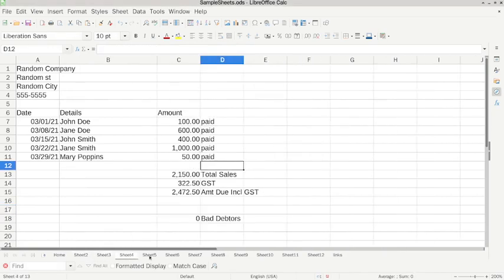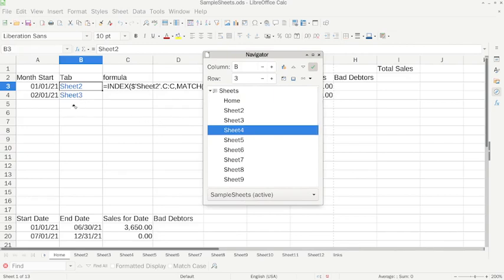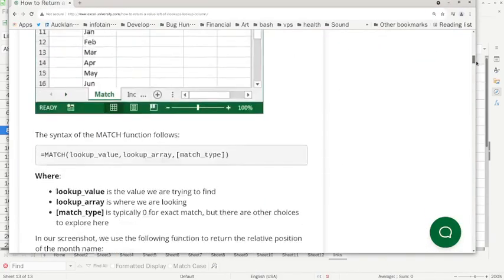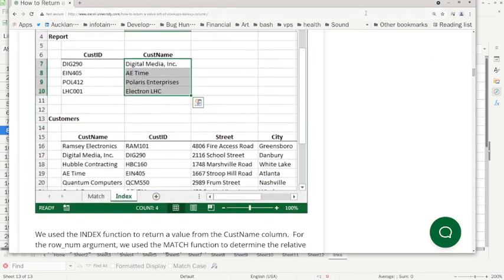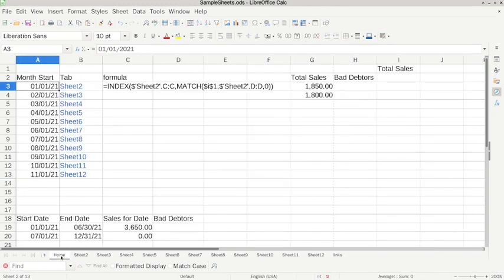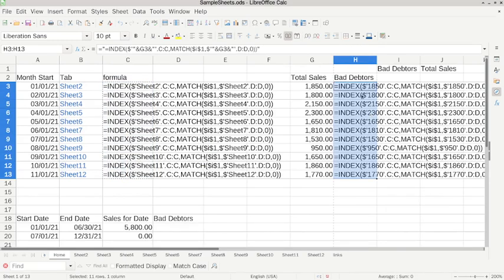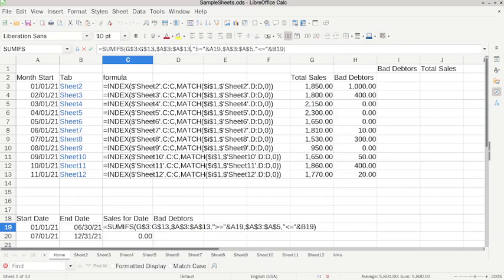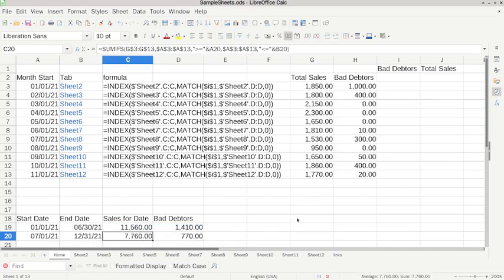using libreoffice collate data from multiple tabs - INDEX, MATCH and SUMIFS formulas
using libreoffice and collating data from multiple sheets. using INDEX and MATCH formulas if you need an alternative to vlookup. And using SUMIFS to sum values that are within a date range.

useful links
Listing all tabs

thankyou for watchig

0:00 Introduction
2:08 using Navigator menu
4:08 INDEX and MATCH formulas
12:28 SUMIFS formula
15:59 thankyou for watching